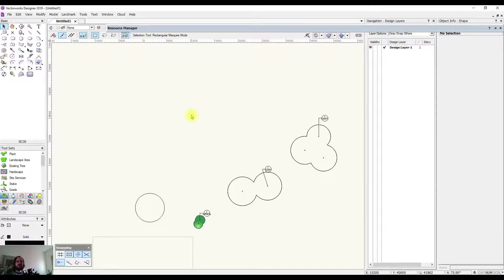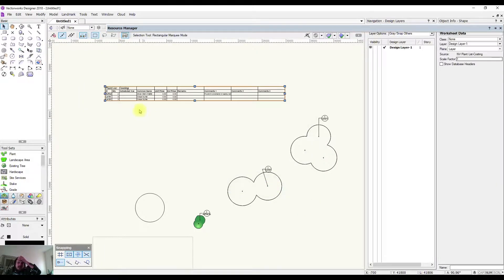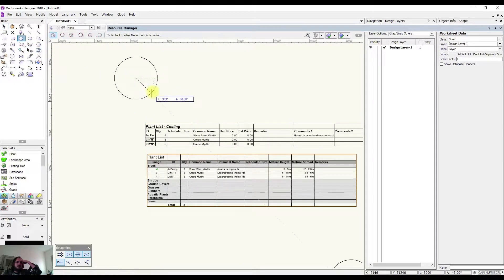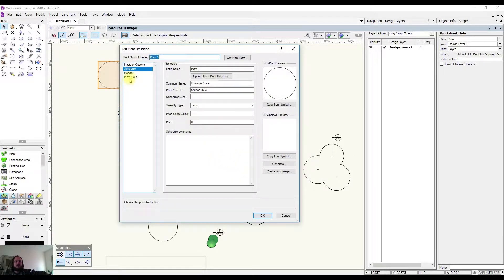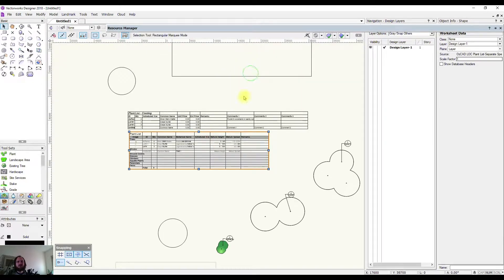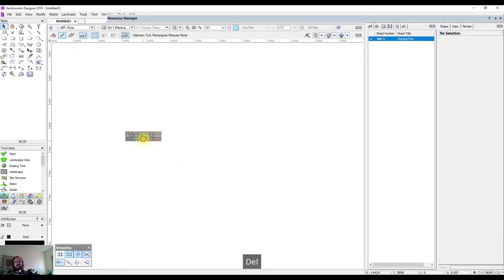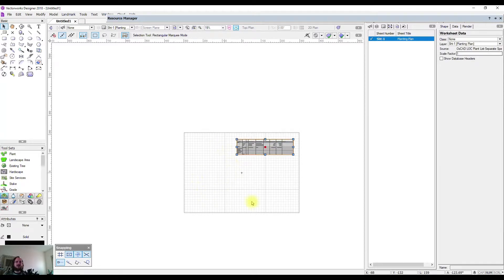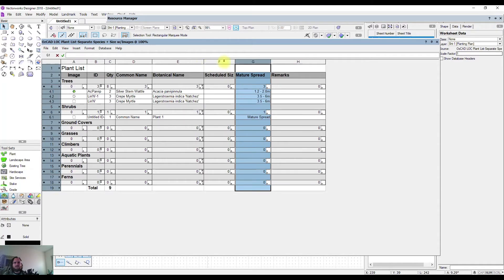VectorWorks - Plant Tool - Creating Planting Plans - Part 3 - Plant Schedules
This video takes you through the process of creating plant Schedules in Vectorworks.  This allows you to create conceptual plans and also planting plans and plant schedules.